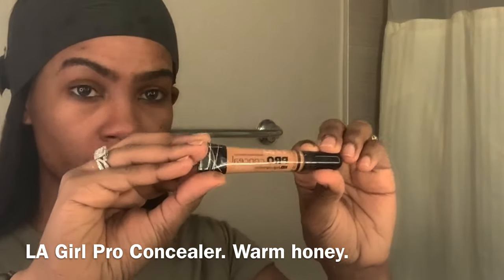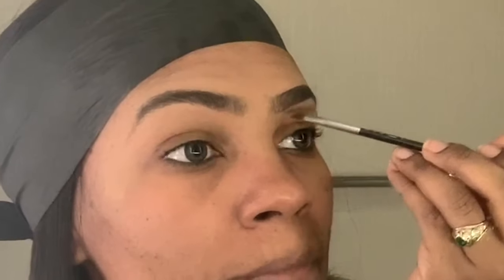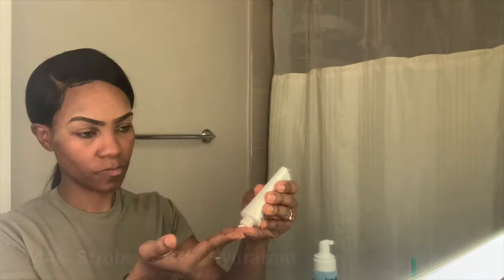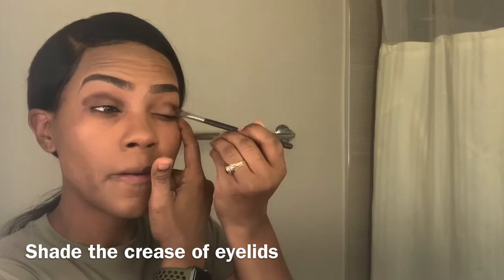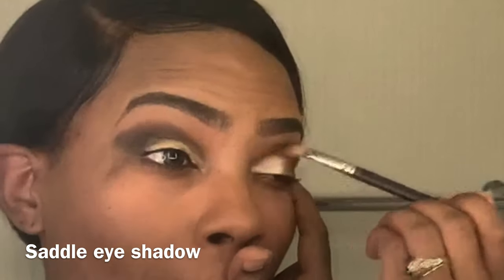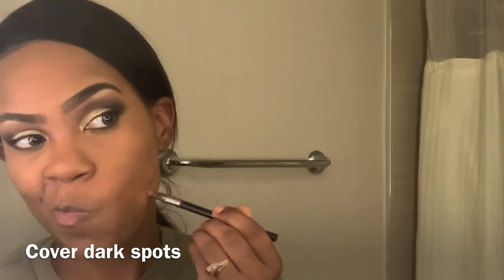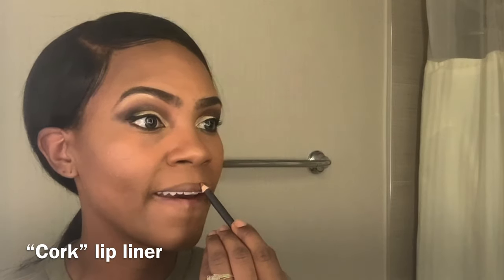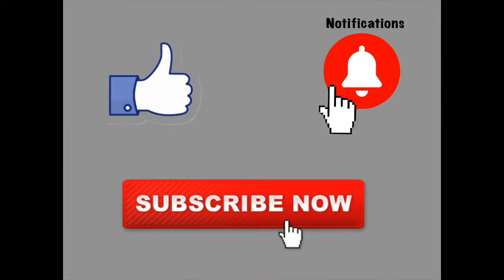Let's try this smokey eye combo and a FULL FACE with MAC cosmetics!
This is a first attempt at this type of smokey-eye with nude lips. I've always adored this combination and wanted to try it for my event.  I will also go over how I do my "night time" brow. I have attached the link to what I use for my "daytime brow". This technique is done with MAC's liquid highlighter powder as an eyeshadow! Very pretty finish!

Items used in this video:
BROWS:
LA Girl Pro Concealer - Warm Honey
Anastasia Dip Brow Gel - Ebony

FACE: timestamp 2min 59secs
M.A.C Mineralize Timecheck Lotion
M.A.C- Strobe Cream- Shade Goldlite
M.A.C  Liquid Studio Fix Foundation
M.A.C Studio Finish SPF Concealer
M.A.C Studio Fix Powder Plus Foundation
M.A.C Mineralize Skin Finish

EYES: start at 4mins 05secs
M.A.C "OH DARLING" Extra Dimension Skin Finish (normally used as a highlighter)
mixed that with M.A.C Prep+Prime Fix Setting Spray
M.A.C Bamboo eyeshadow as a base color
M.A.C "GILT BY ASSOCIATION" black mineralize eye shadow
M.A.C "SADDLE" eye shadow as a blending color
The Nubian 2 Palette
M.A.C Extreme Dimension Lash Mascara

LIPS: start at 8min 52secs
M.A.C lip pencil "CORK"
M.A.C "SHRIMPTON" Satin Lipstick
M.A.C "SATIN" Slip lip gloss